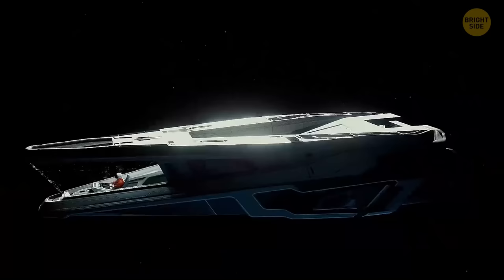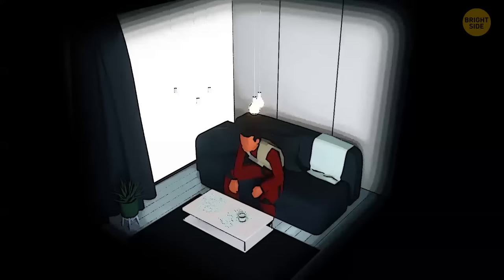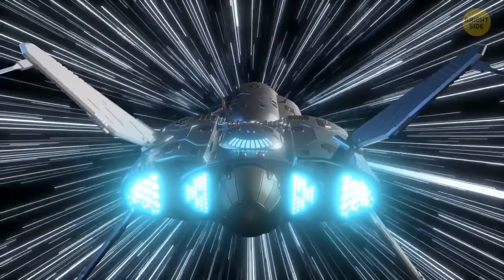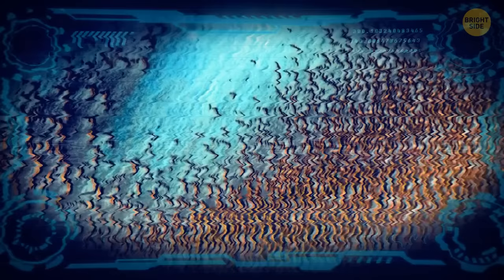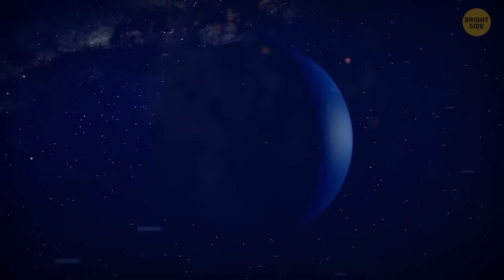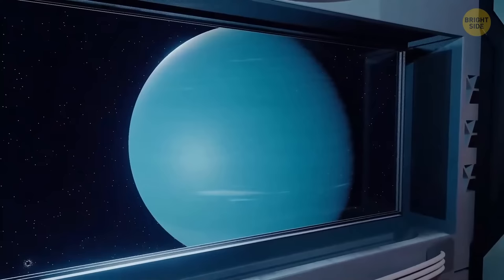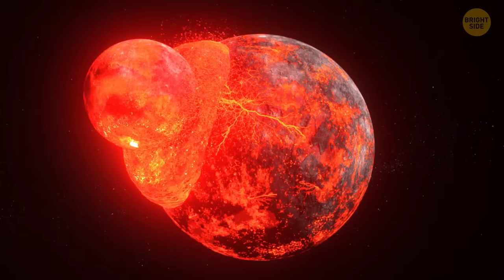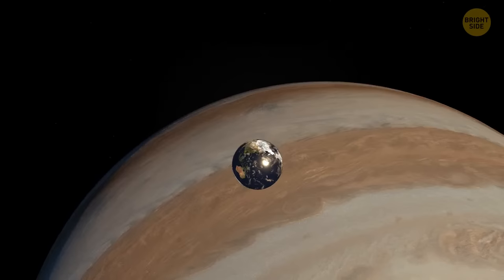What Would Your Life on Other Planets Look Like?